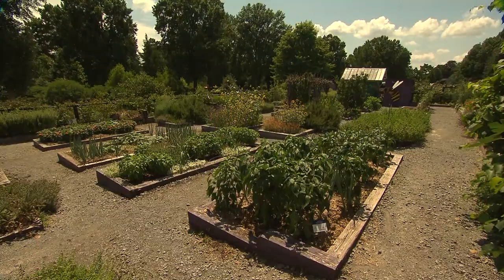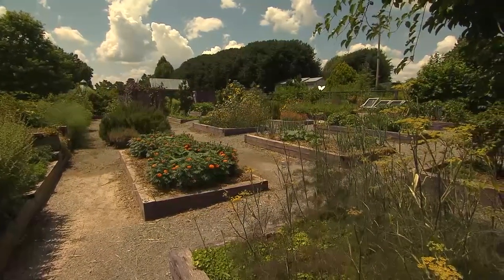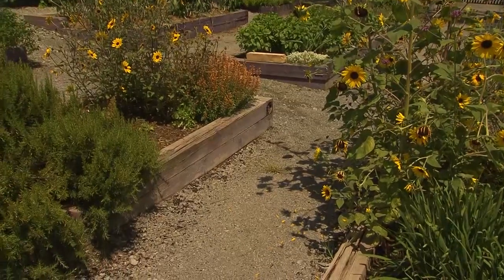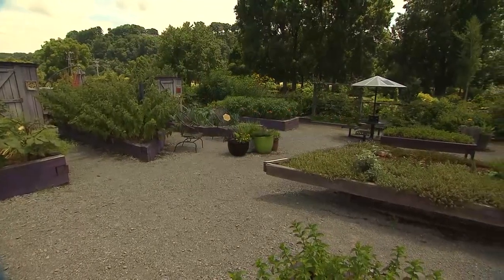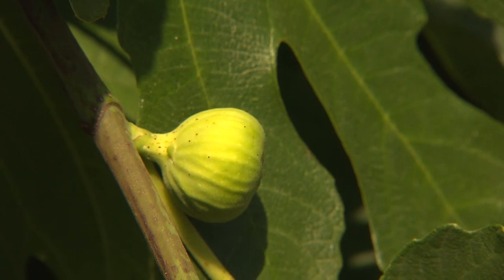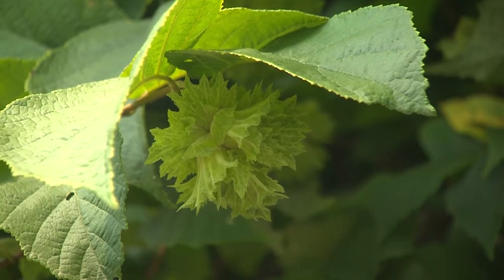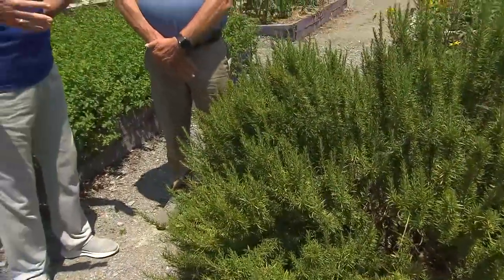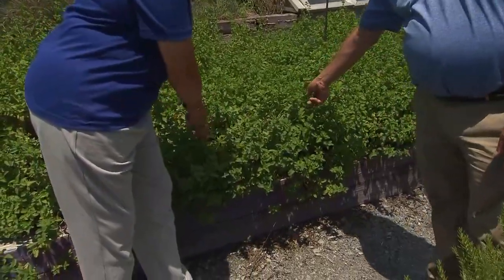Kitchen Display Garden | Volunteer Gardener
There's help for home growers of edibles in this kitchen display garden at University of Tennessee, Knoxville.  The vegetables and fruits growing in the 55 raised beds are All-America Selections Winners that are proven in taste and performance. Also on display is the integrated pest management achieved with chosen plant combinations.